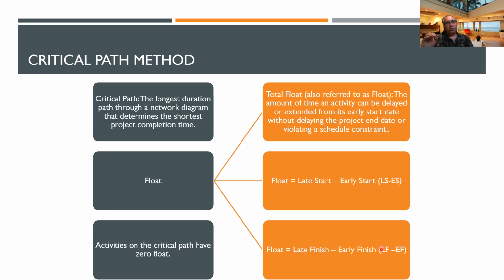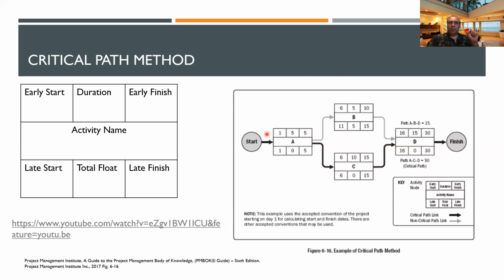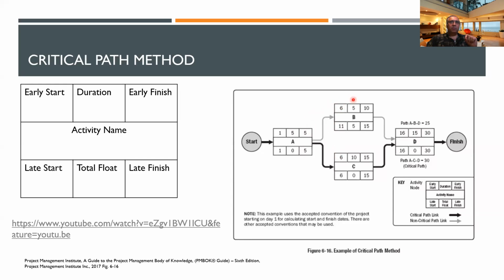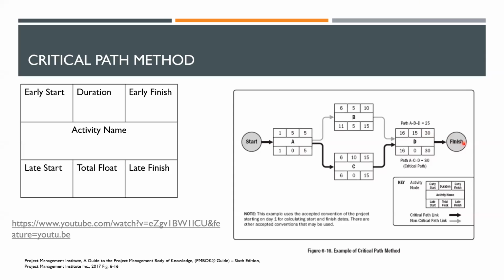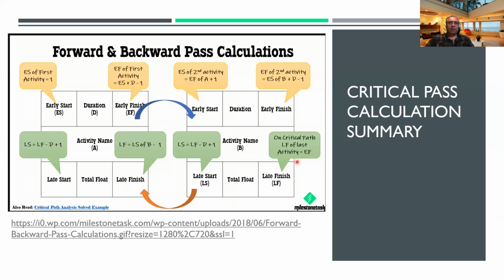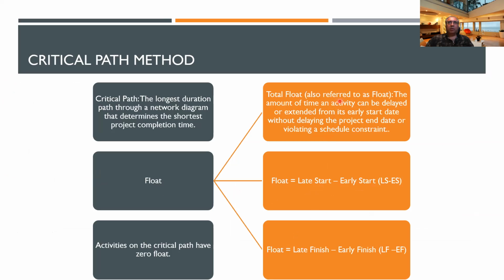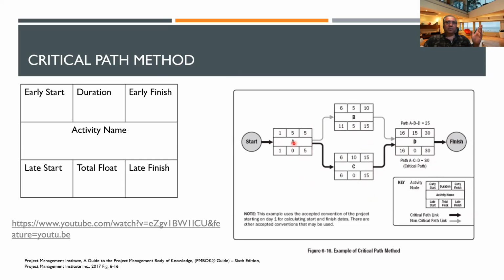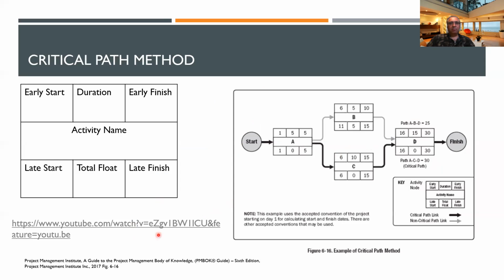Project management class - Critical path method